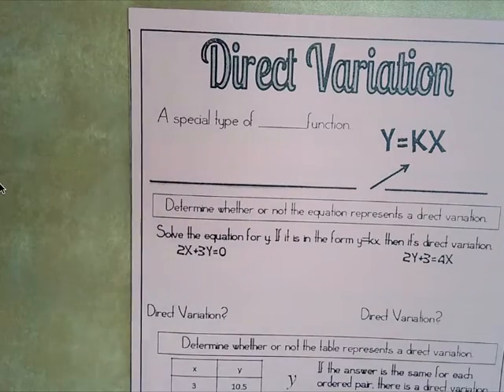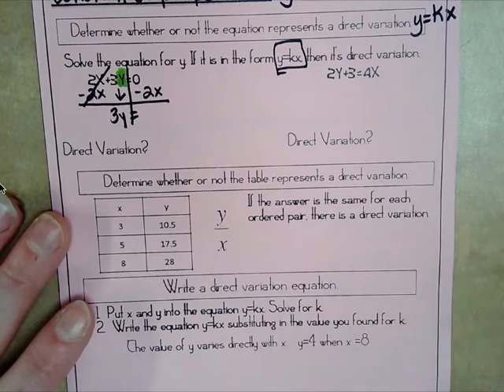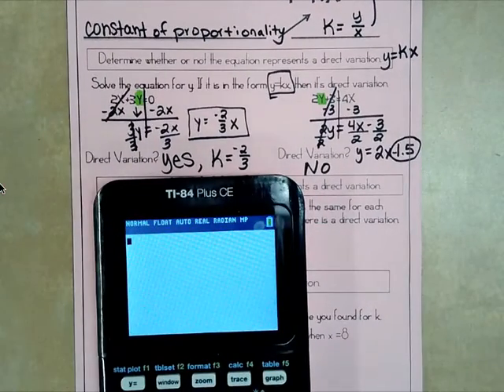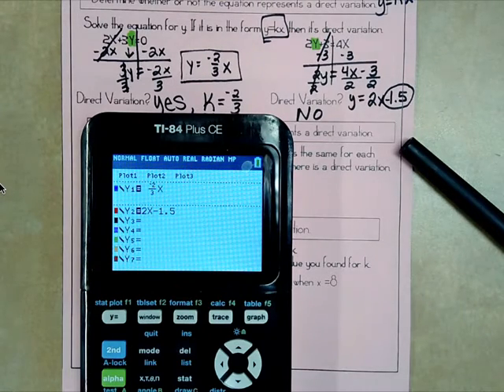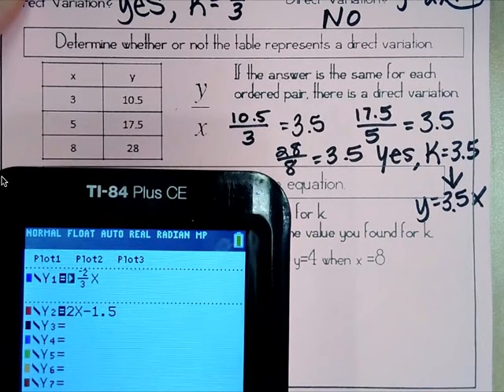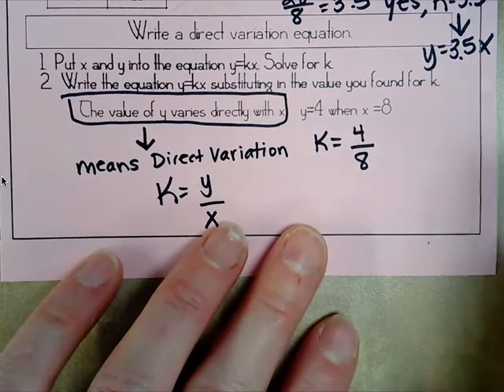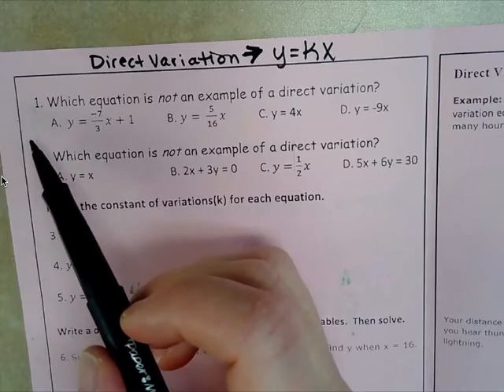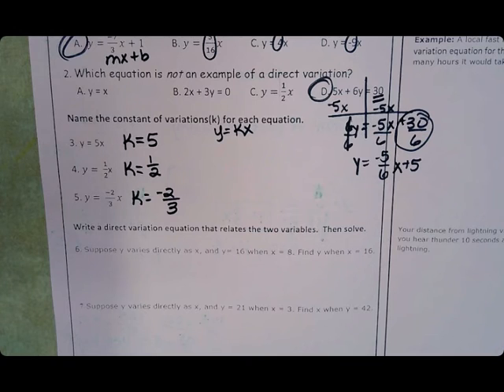Direct Variation Day 1